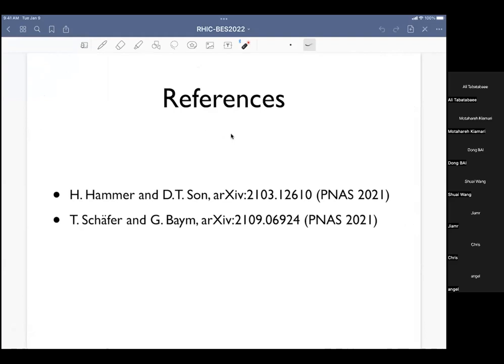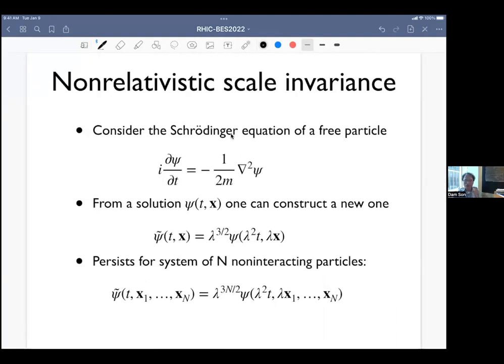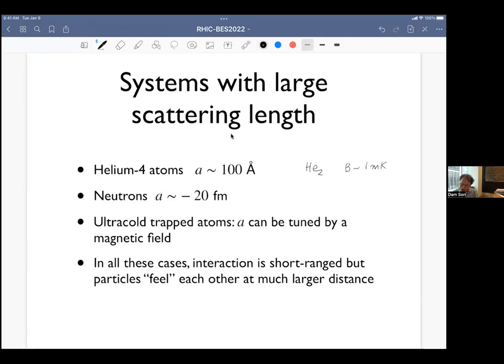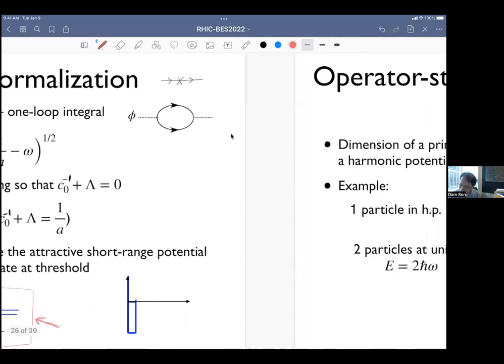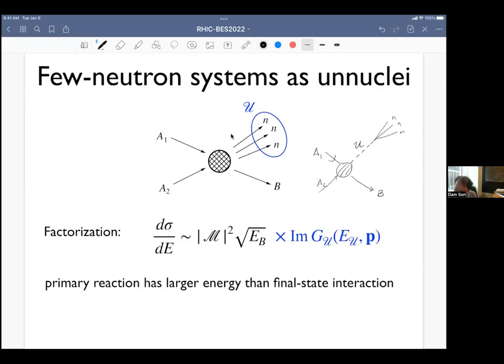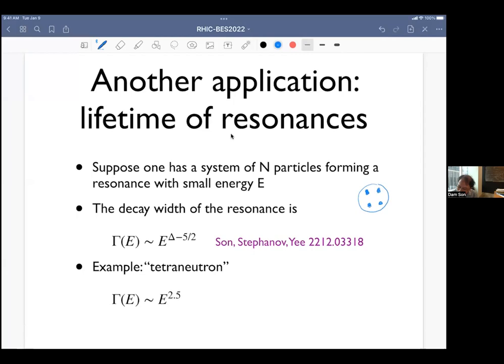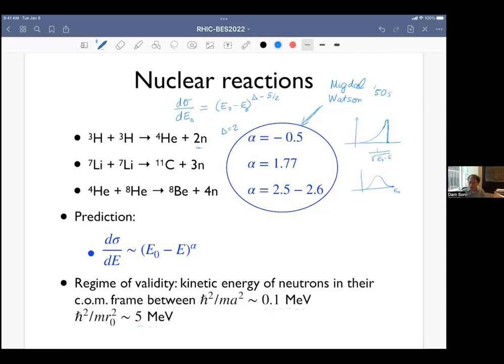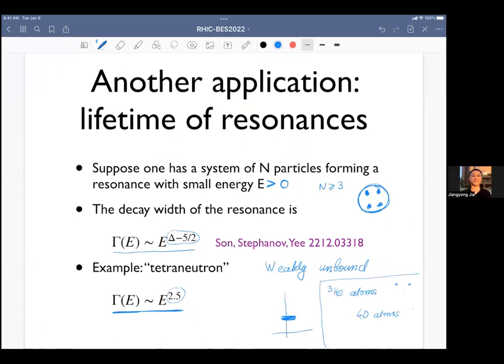Unnuclear Physics: Conformal Symmetry in Nuclear Reactions: Dam Son (U. Chicago)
Conformal symmetry plays an important role in quantum field theory and statistical physics. A  nonrelativistic version of the conformal symmetry, also called Schrödinger symmetry, is approximately realized in various physical systems, including neutrons in nuclear physics and ultracold atoms. After going through some basic facts about nonrelativistic conformal field theory, we describe an application to nuclear reactions with several neutrons in the final state.